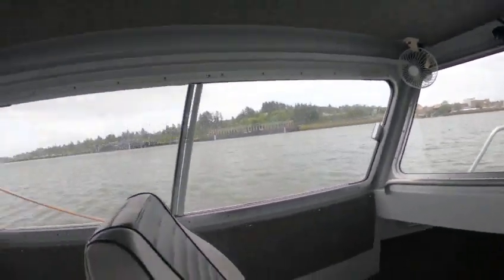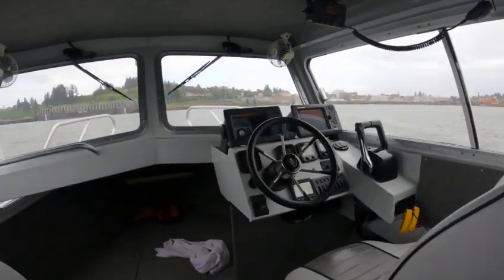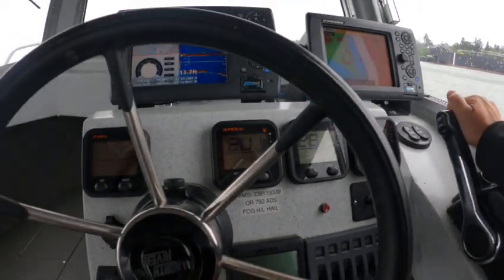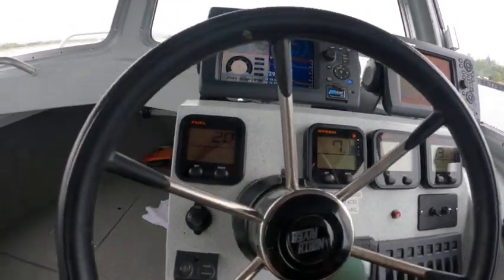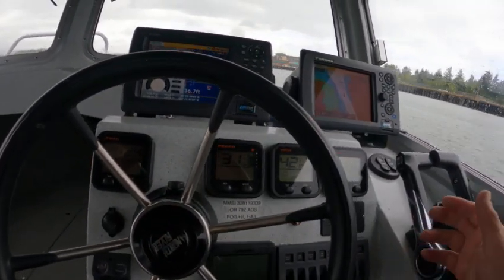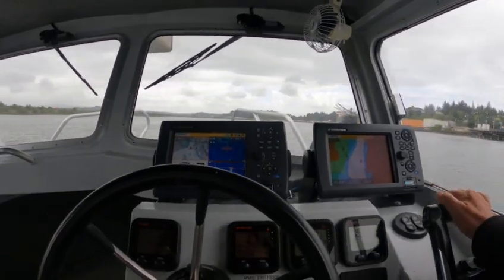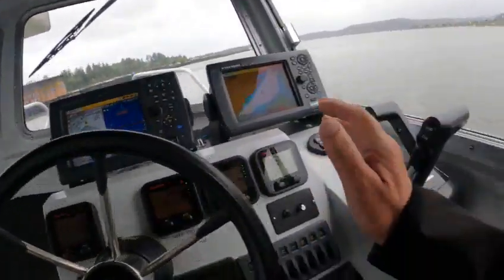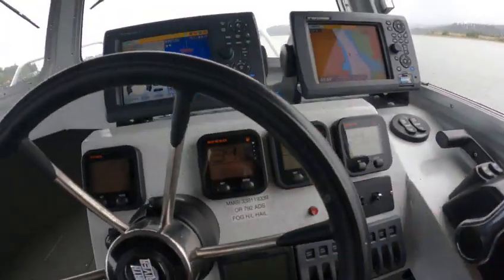26 north river offshore eric repower water test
new twin f200 yamahas 45 mph one motor 35 mph